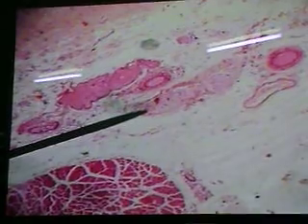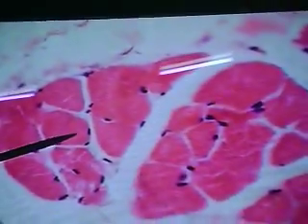Histo of Pharynx, Tonsils, Oesophagus & Stomach (Part 10)